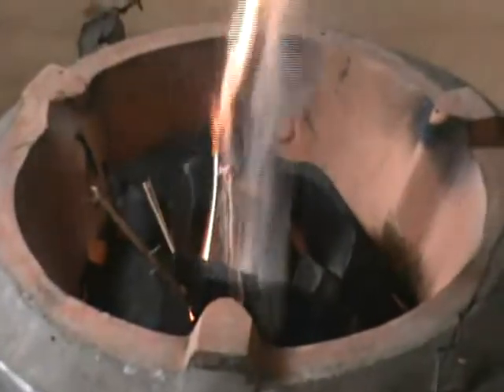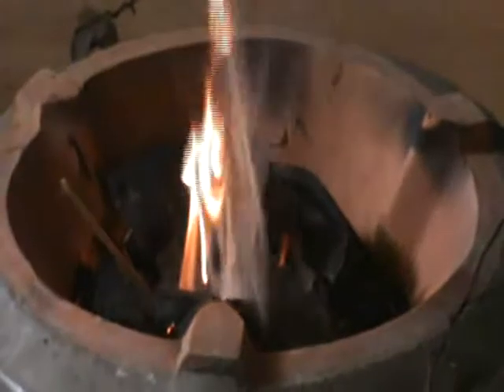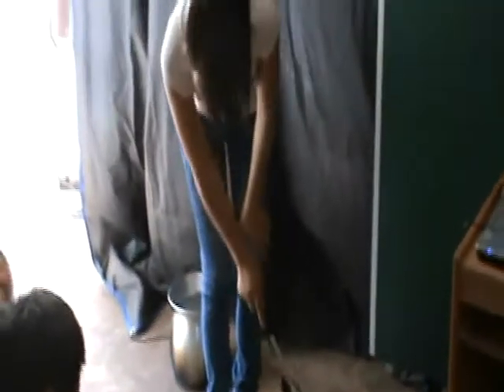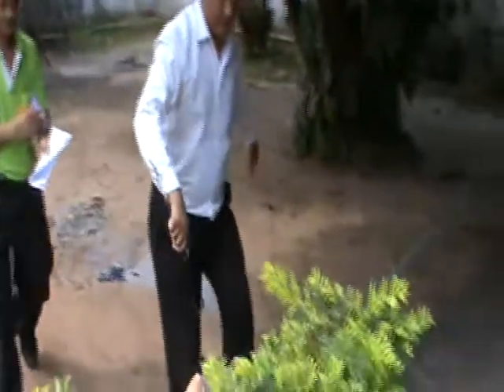CCT Training, Laos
Narrative of Controlled Cooking Test conducted in Laos. March 2011.